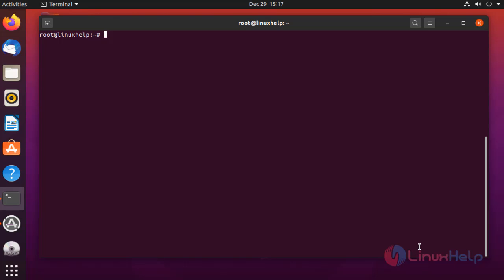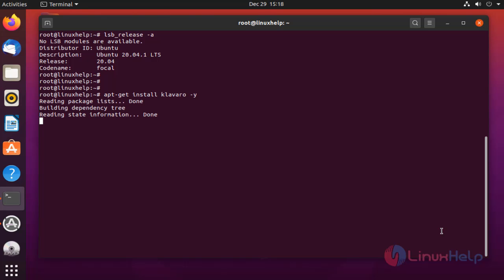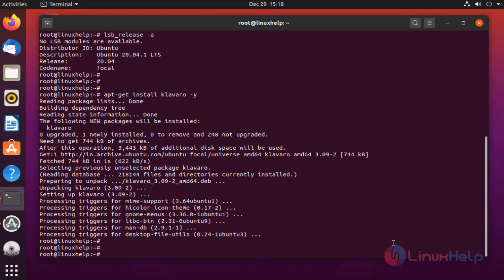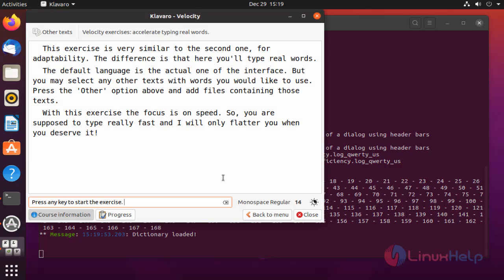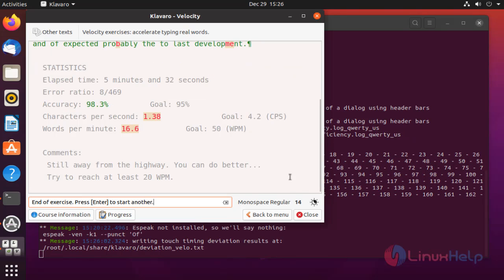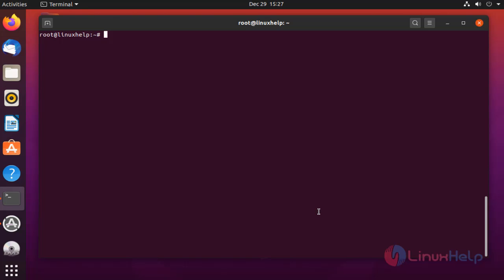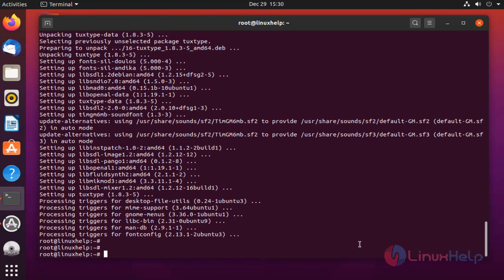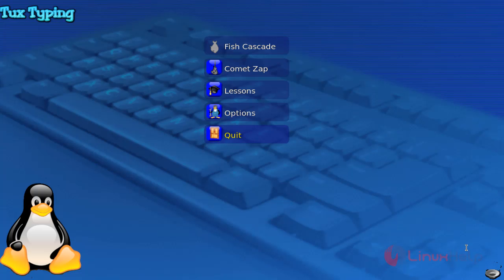How to Install Typing tutor application on Ubuntu 20.4.1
A Typing Tutor is an application that can allow us to learn and test our typing skills. There are several popular Typing Tutor applications that can run efficiently on Ubuntu.